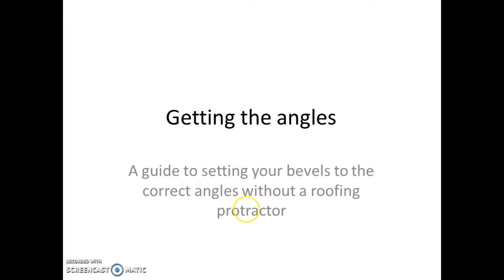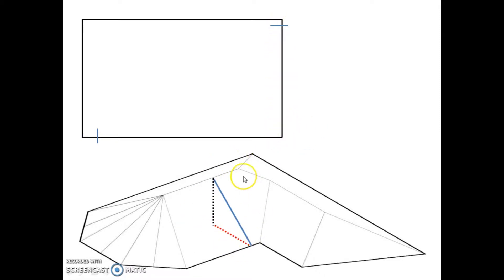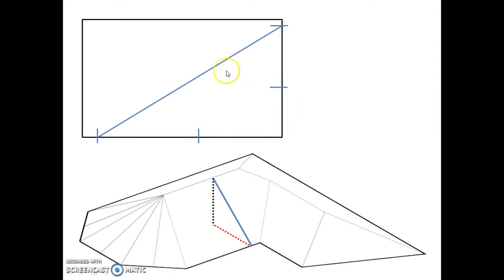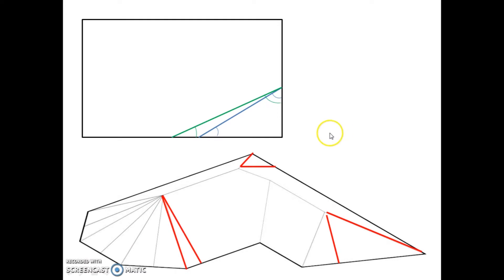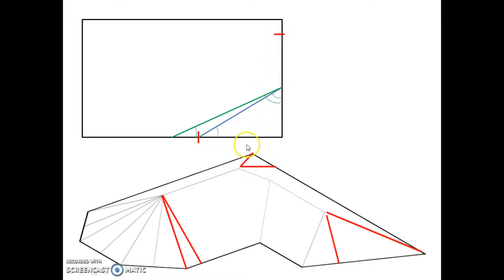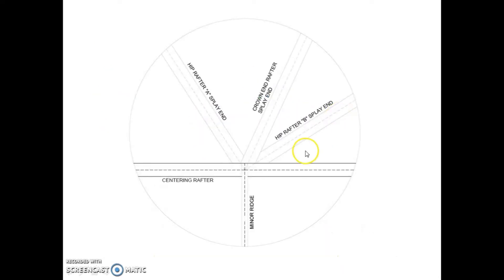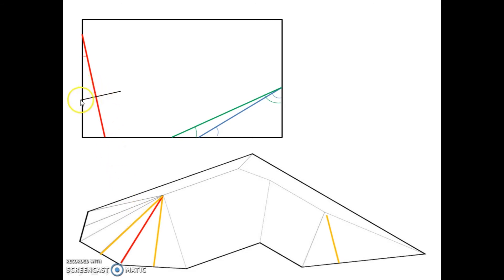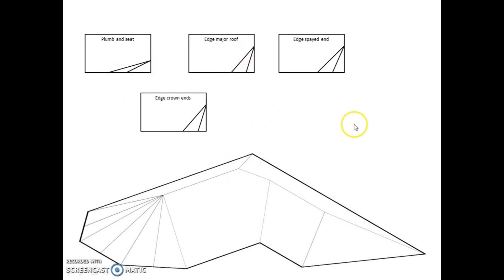Pitched roof calculations. Part 7 - Alternative method for bevels